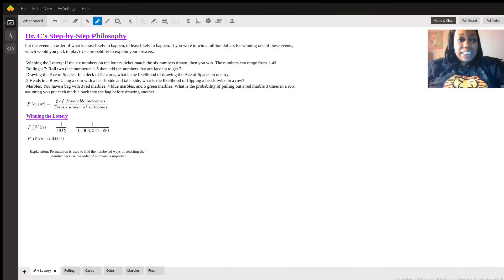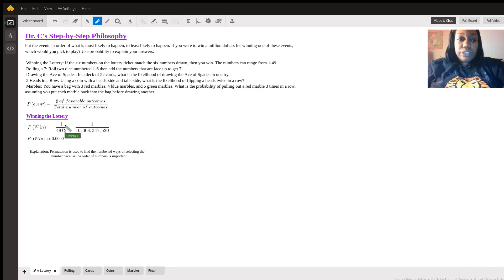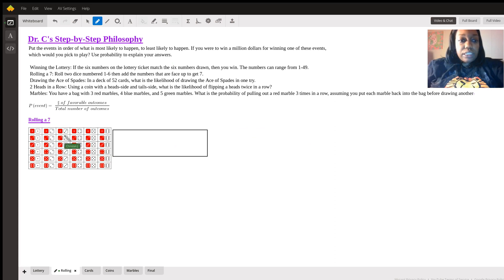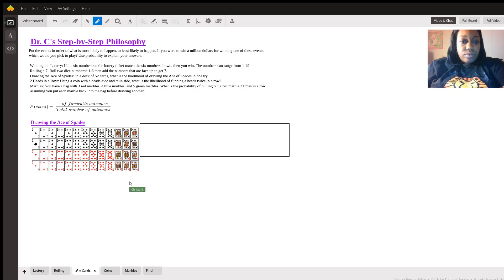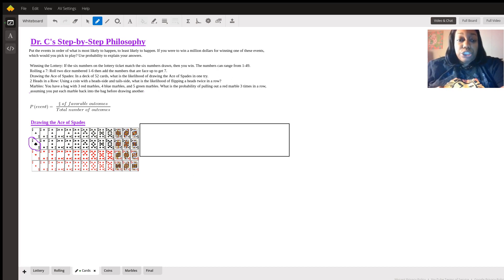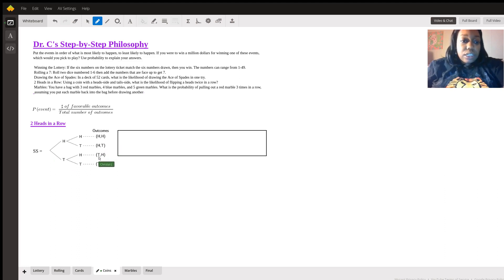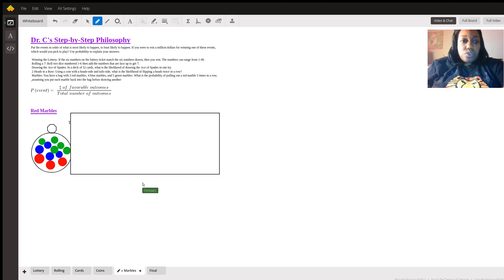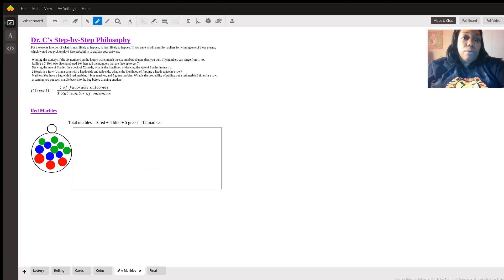Dr. Christal-Joy Turner step by step solution on probability examples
Question: Please explain in detail and give the answer so I can cross check my work.
Put the events in order of what is most likely to happen, to least likely to happen. If you were to win a million dollars for winning one of these events, which would you pick to play? Use probability to explain your answers.

Winning the Lottery: If the six numbers on the lottery ticket match the six numbers drawn, then you win. The numbers can range from 1-49.

Rolling a 7: Roll two dice numbered 1-6 then add the numbers that are face up to get 7.

Drawing the Ace of Spades: In a deck of 52 cards, what is the likelihood of drawing the Ace of Spades in one try.

2 Heads in a Row: Using a coin with a heads-side and tails-side, what is the likelihood of flipping a heads twice in a row?

Marbles: You have a bag with 3 red marbles, 4 blue marbles, and 5 green marbles. What is the probability of pulling out a red marble 3 times in a row, assuming you put each marble back into the bag before drawing another?

Answered By:

Christal-Joy T.
PhD in Educational Psychology w/ 4 years teaching experience in Stats

Written Explanation:

Dr. Christal-Joy Turner's step by step solution for probability examples. Hope this helps!